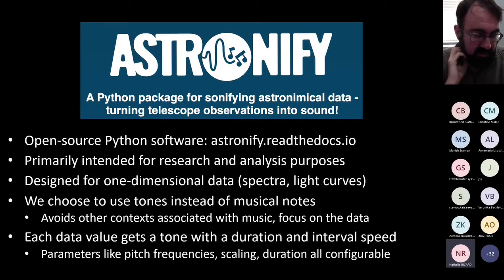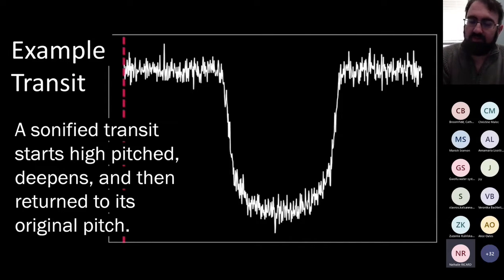Sonification: a tool for research, outreach and inclusion (Segment 2: Panel discussion)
Sonification is the use of non-verbal sound to interpret, analyse, and communicate data. By exploring different ways to interpret and communicate data we open doorways to new discoveries and a more inclusive future. Join us as we will unpack the complexities surrounding the use of sonification in space sciences and discuss the challenges and way forward. Subtitles are included in the video.

This is segment 2 of the “Sonification: a tool for research, outreach and inclusion” online event held in November 2022. This event is part of the UNOOSA Space for Persons with Disabilities project.

Speakers:

Wanda Diaz-Merced, astronomer, pioneer in sonification of astrophysical data

Kimberly Arcand, visualization scientist and emerging technology lead for NASA's Chandra X-ray Observatory

Scott Fleming, astronomer, Mikulski Archive for Space Telescopes, Space Telescope Science Institute

Christopher Harrison, astrophysicist, Newcastle University, Audio Universe Director

Alice Oates, PhD candidate, polar studies, University of Cambridge

Image credits:

Butterfly nebula. Credit: Alan Pham, Astrobin